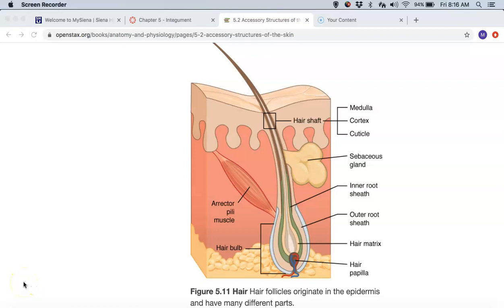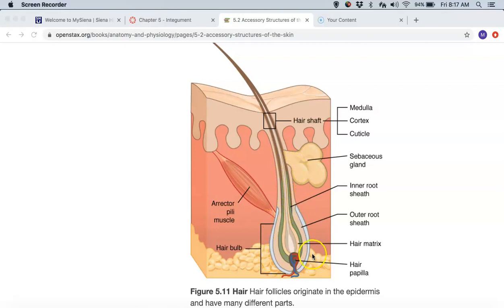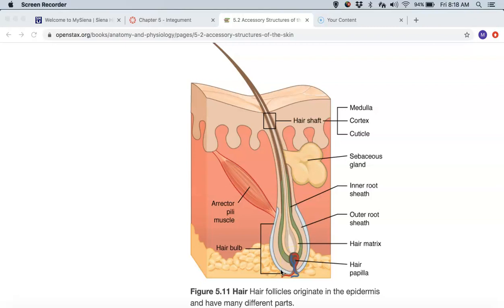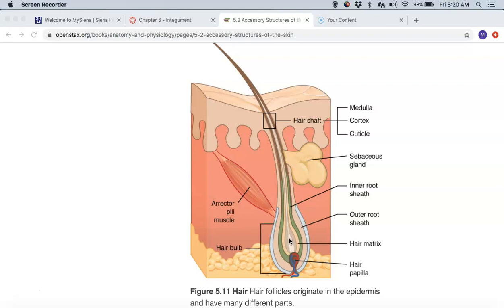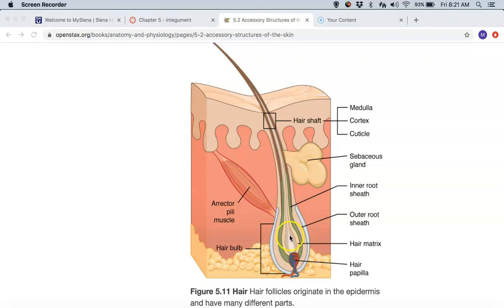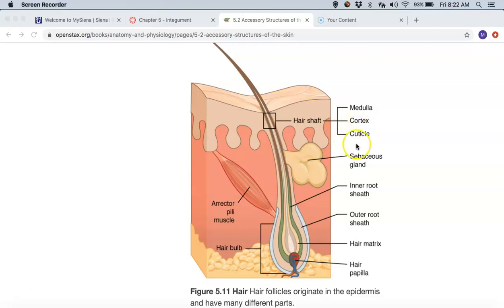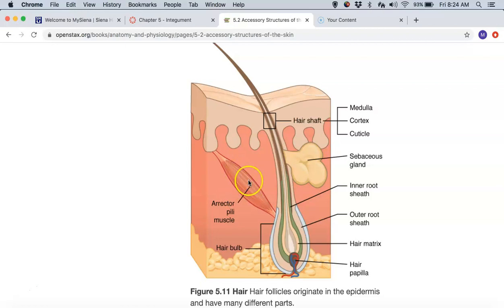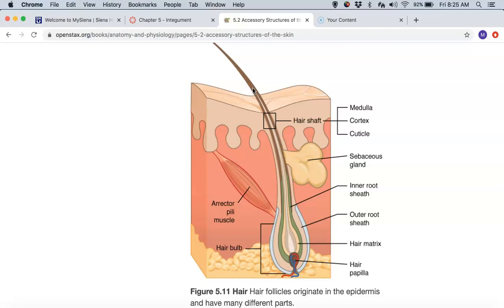Hair Follicles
Chapter 5 in the Open Stax Anatomy and Physiology Textbook, covering hair follicles